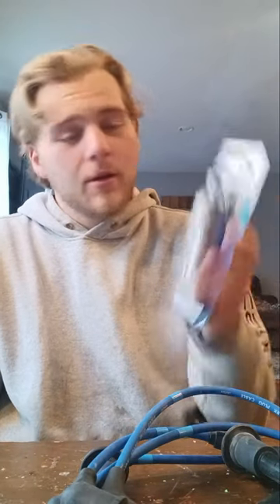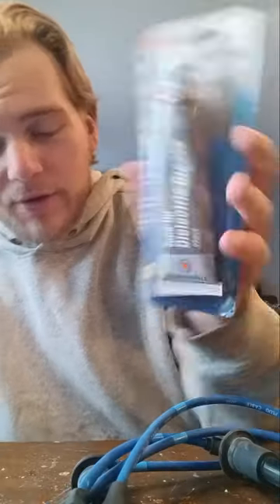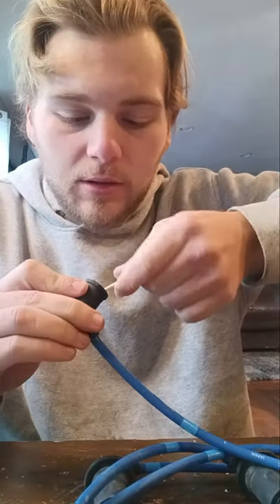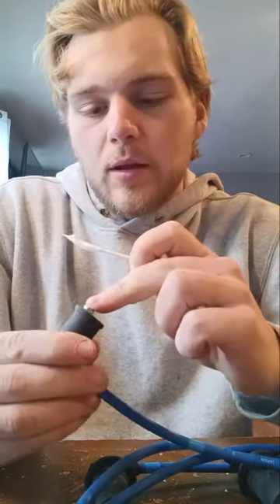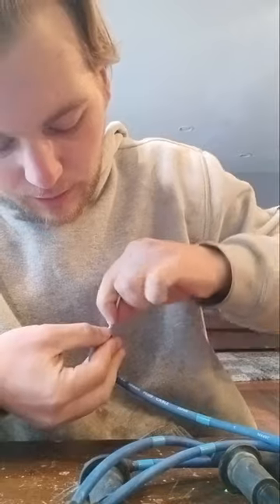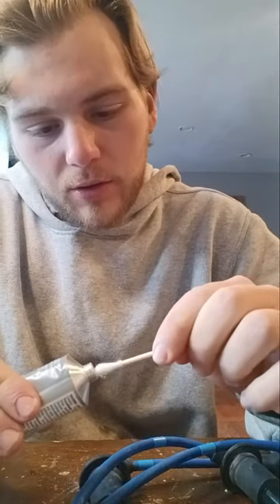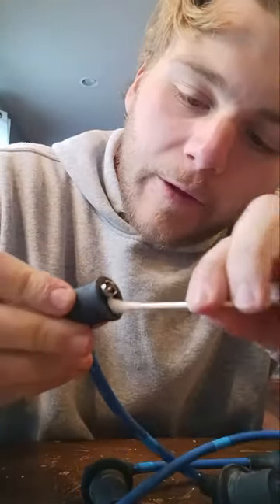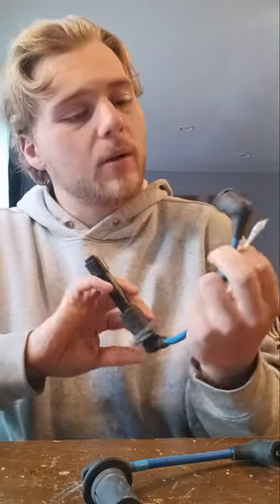How to Grease your spark plug boots!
Hey guys! did the sparkplugs and boots in the prev. video so here is the how to put the dielectric grease on the inner side of the boot. you dont want to get it in certain spots as i stated in the video blah blah blah, anyhow please enjoy and hope this can help someone! You dont want to much! A little can go a long way!
Items used: Dielectric grease, Qtips
Spark plug wires were for a 1995 mazda miata ngk part number